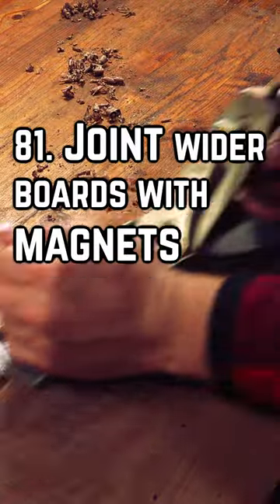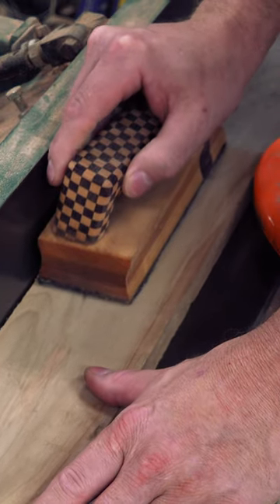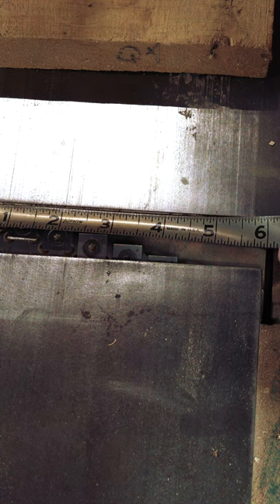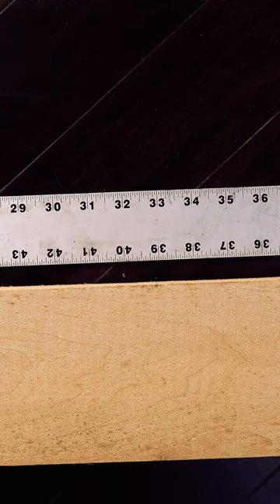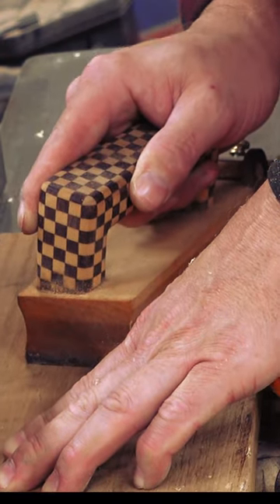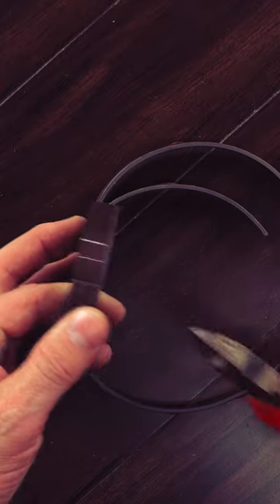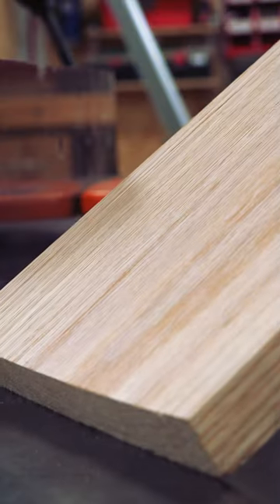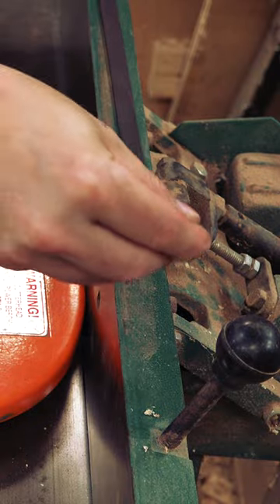81. Joint wider boards with magnets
Magnet tape

To get a crisp flat surface on the face of your stock you’ll want to use either a hand plane or a jointer.  Jointers are an easier alternative to hand planes but the most frustrating limitation to these machines are the cut width capacity.  My jointer is capable of doing a total width of 6 inches, so I generally won’t buy boards that are wider than about 5 and a half inches.  Every once and a while though, I get a board with a slight crook that brings it at or slightly over my six inch limit.

To get around that go ahead and open the width up as wide as you can and run your board through.  Now that I’ve made a 3/32 inch pass you can see this little ridge that was created.  They make magnetic strips that you can buy in a roll…I’ll cut a piece the length of my infeed table and add a small piece of double sided tape on the end.  ’ll use a strip of magnet tape on the surface of my jointer that’s the same thickness as the created ridge, after flipping the board so that the ridge is against the fence, I’ll run it through again.  As you can see I’ve jointed a board that is wider than my table width…and it only took a long refrigerator magnetic to act as a surface spacer to do it…which I store on the fence so I don’t lose it.

Michelle B
Keith Current
William L McNally
Jerry Adams
Tommy QR
Zach Finch
Rich Lightfoot